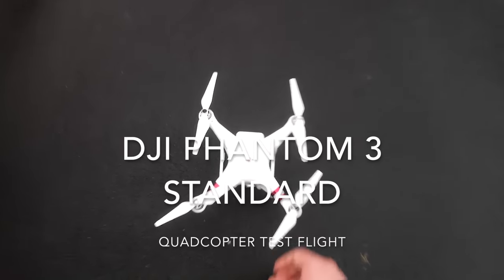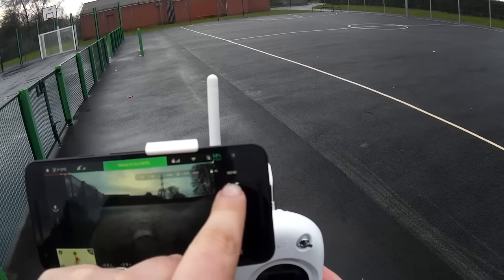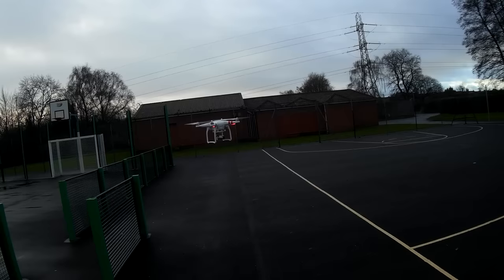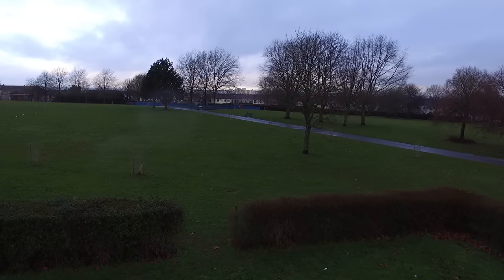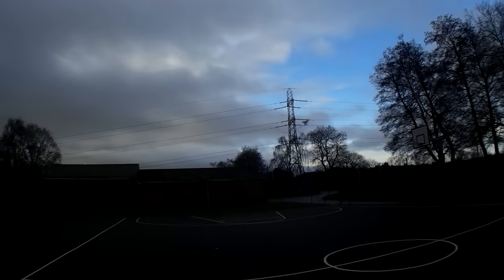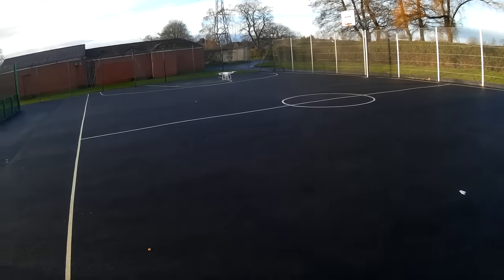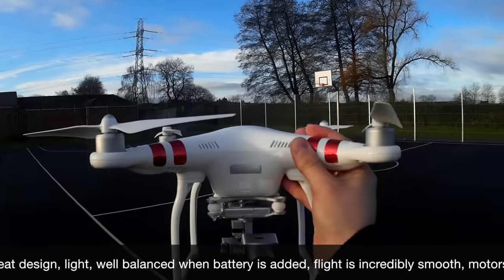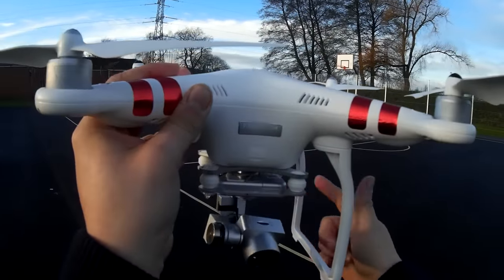DJI Phantom 3 Standard Quadcopter Drone Flight Test Video Review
DJI PHANTOM 3 standard is an excellent piece of kit, whether you have bought it for the camera capabilities or for the drone experience itself I very much doubt you will be disappointed overall.
In this video we take the drone for a spin, test the camera as well as many of its features.

This Quadcopter

Flight

These drones are automatically linked to their transmitter, all that needed to be done is to attach phone to the holder, open the DJI GO app on our smart device and touch the take off button.
Since this was the first time i had taken the copter out i had to calibrate the compass, this was a nightmare and took a fair while.  What didn't help was the DJI GO app wasn't responding correctly and i had to uninstall, clear cache and install again for it to pick up my drone.  Once this was all done (approx 45 mins) the drone flew right away and no other configuration was necessary or needed.
The camera records at a maximum resolution of 2.7k it can be turned down to 1080p if required.
The battery is another incredible feature, its high capacity means you get 25 minutes of flight time and with the very bright LEDs on the battery meter you can see from quite a long way away, of course you can see how much flight time you have left from the DJI GO app.
Landing the drone is so easy also, the decent is very controlled and within a few seconds the copter is safely on the ground, to switch off the motors pull the left analogue stick all the way down until you hear a click.

An excellent quadcopter for Beginners, Intermediates or Advanced fliers, also can be used in the professional sector for film making.

Overall 9.5/10

Positive - Great design, light, well balanced when battery is added, flight is incredibly smooth, motors are incredibly powerful, 2.7k camera is very sharp.
Negative - Transmitter is huge, FPV clamp is too flimsy and badly placed, no USB port for smart device charger.